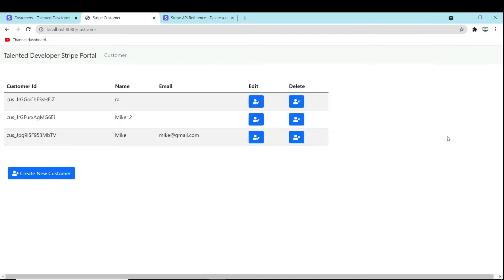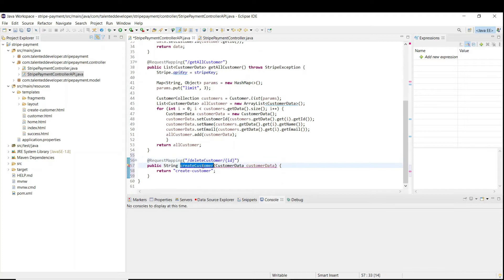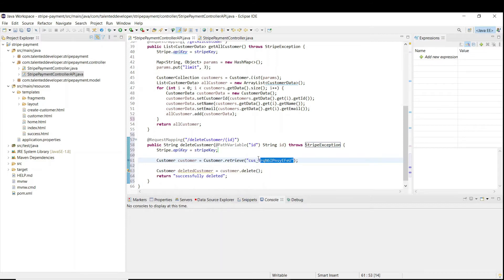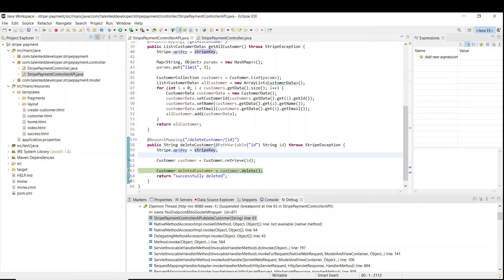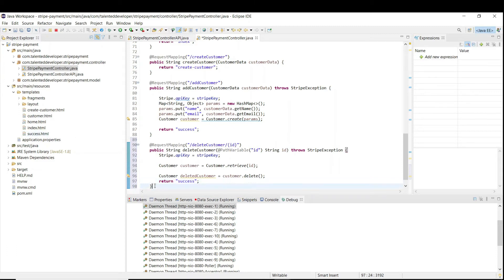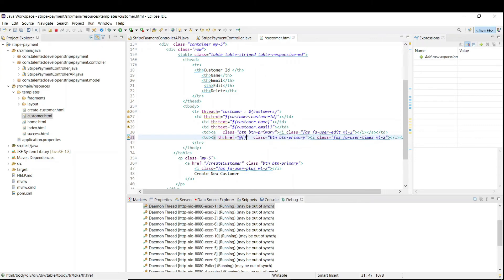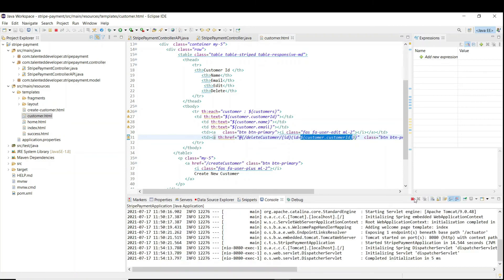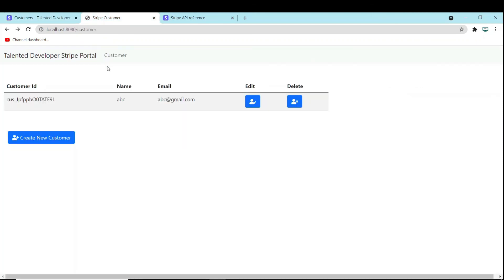Delete a Customer using REST API or Theme Leaf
Delete a Customer using REST API or Theme
In this tutorial you are going to learn that how to delete stripe customer using Rest API